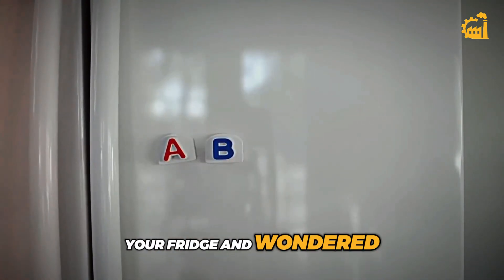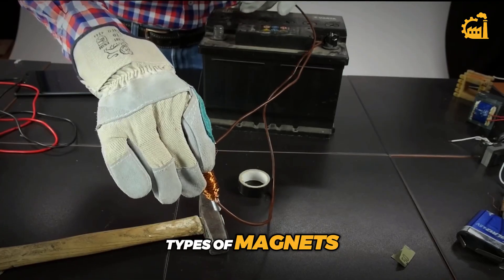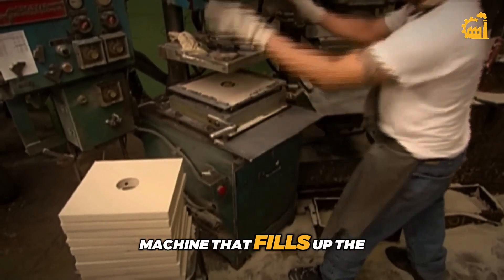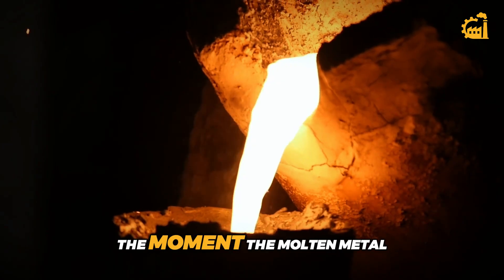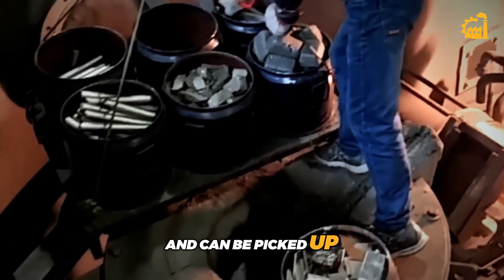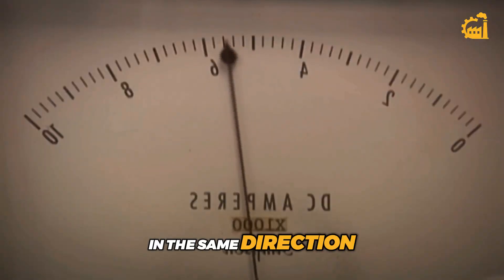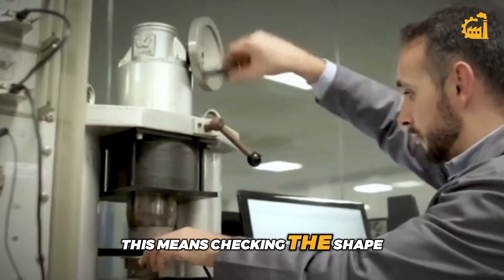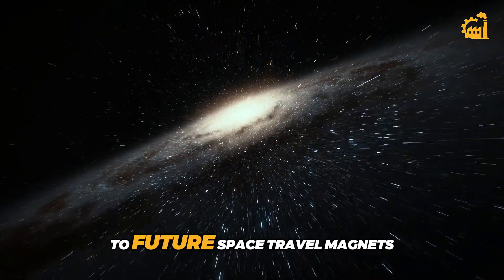How Magnets Are Made Inside Factories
Magnets are a critical part of modern industry, used in motors, electronics, medical devices, and heavy machinery. But how are magnets actually made inside factories?

This video breaks down the complete industrial magnet manufacturing process, starting from raw materials and metal preparation to molding, sintering, machining, and final magnetization. You’ll see how factories produce powerful permanent magnets using precise temperatures, specialized molds, and controlled magnetic fields.